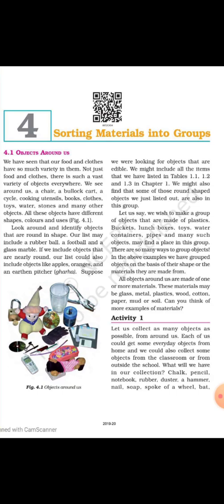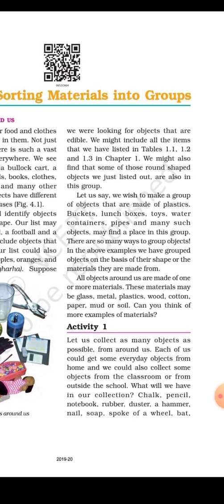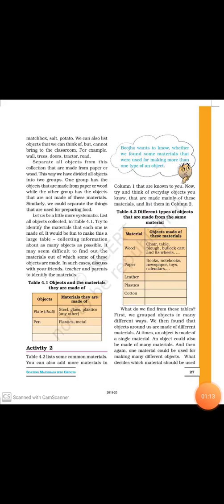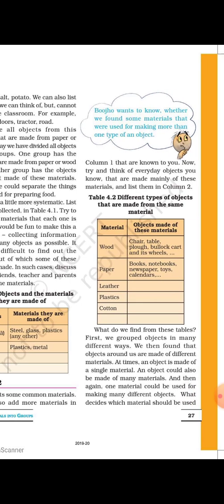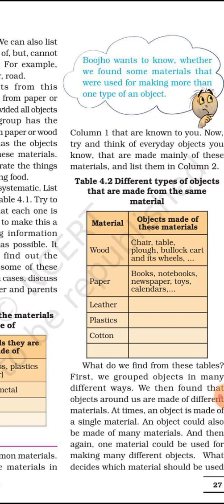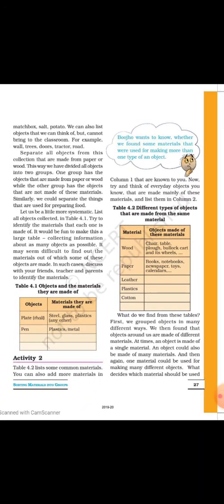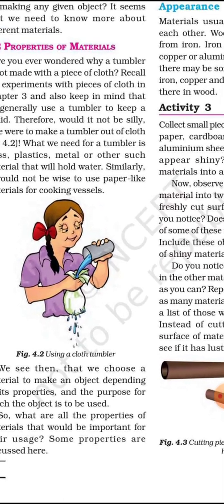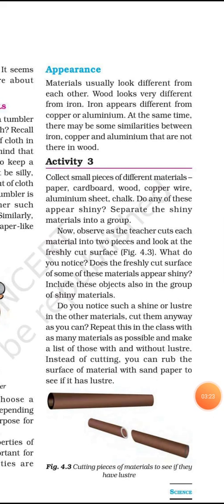LESSON 4: SORTING MATERIALS INTO GROUPS: PART 1: 6 STD SCIENCE